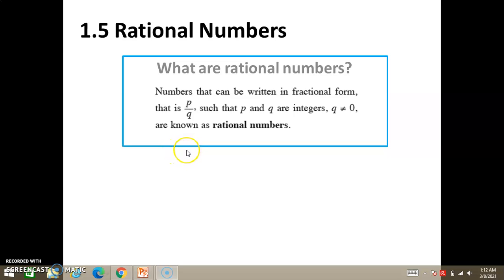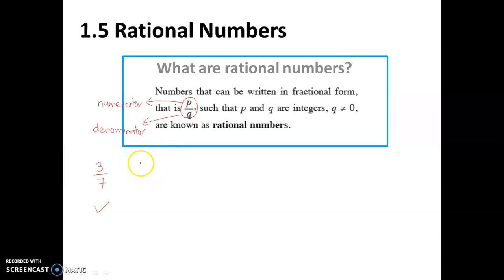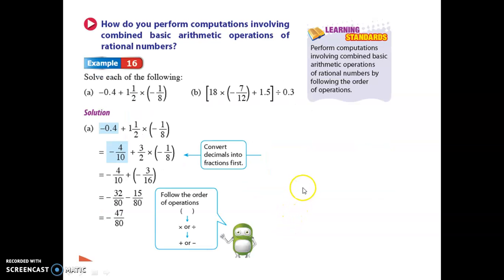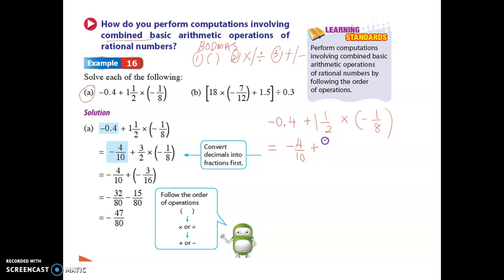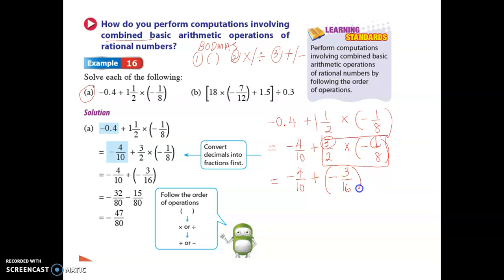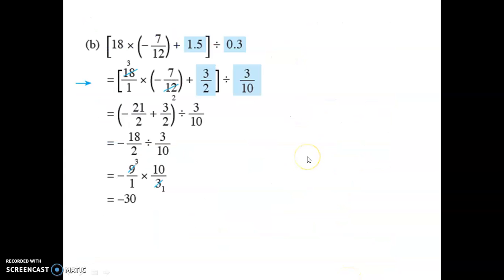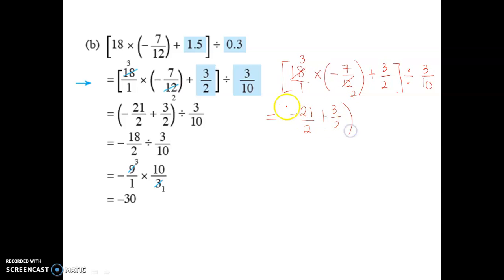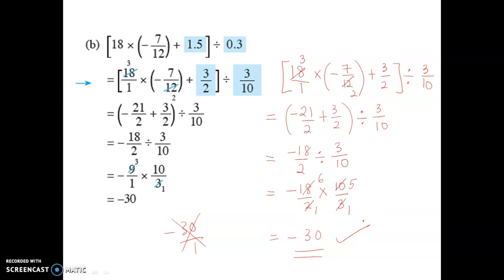1 5 RATIONAL NUMBERS